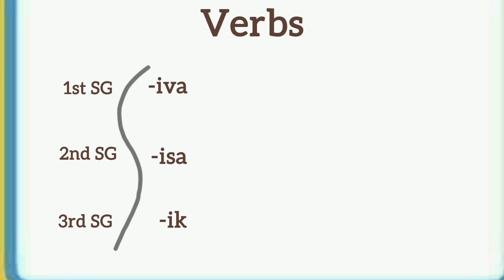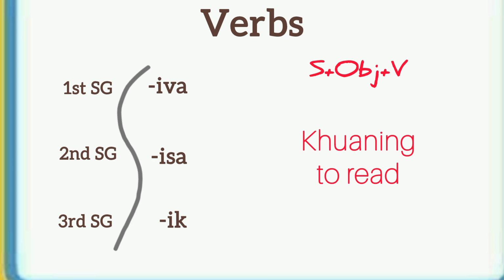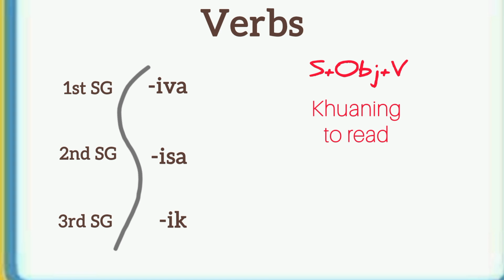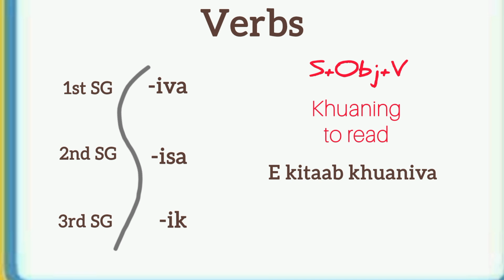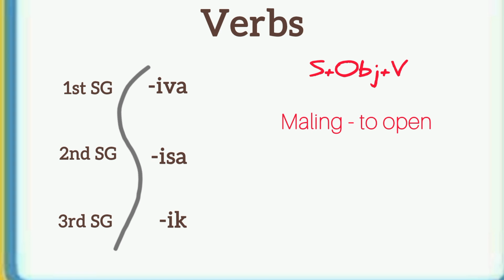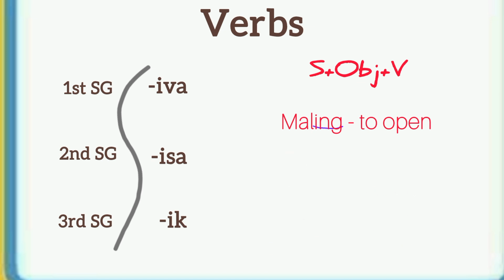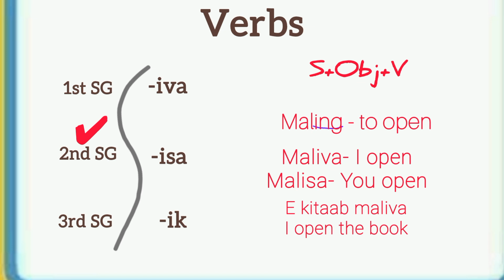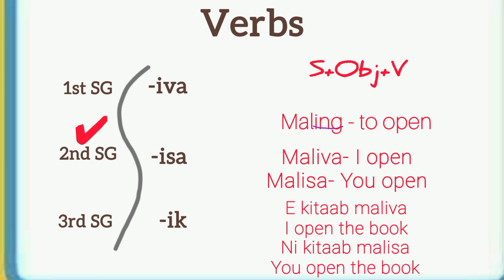Verbs In Brahui | Learn Brahui |Brahui Lesson|Learn a new language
Learn how verbs work in Brahui sentence structure in this detailed and beginner-friendly video. We explain how verbs are used, their position in sentences, and how they change meaning depending on context. This lesson will help you build correct and natural Brahui sentences with ease.
In addition to teaching, we also offer professional translation services:
English to Brahui
Brahui to English
Brahui to any language
Whether you're a student, researcher, or content creator, we are here to help you connect through language.
Search Brahui language on udemy for complete course .